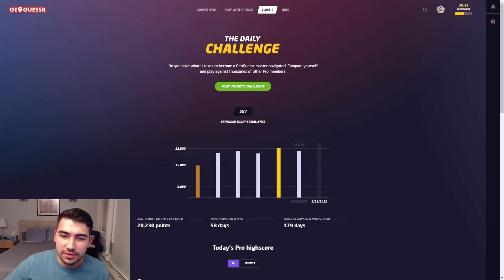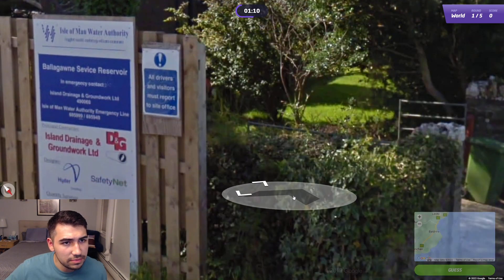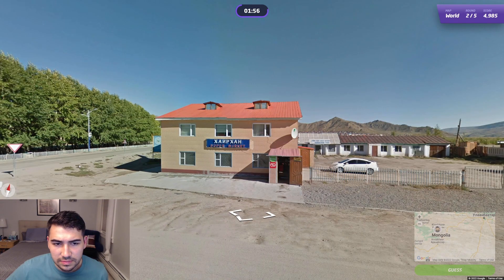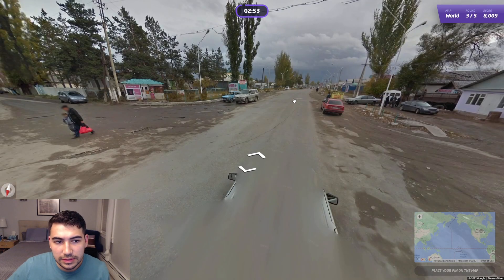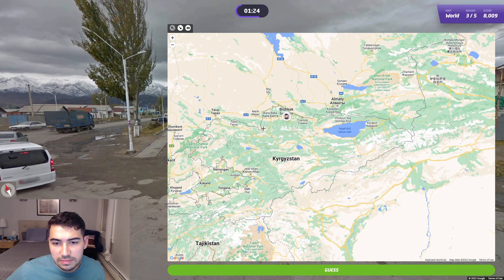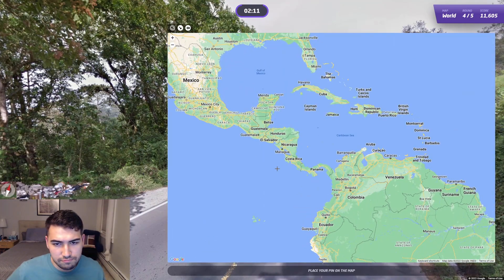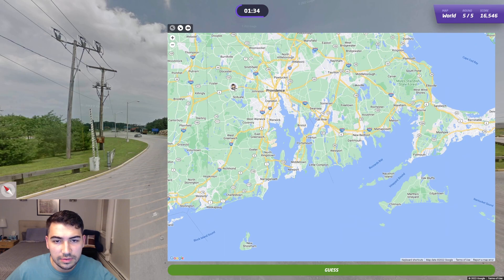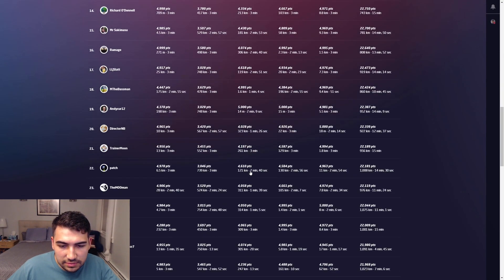ROOF RACKS | Geoguessr Daily Challenge